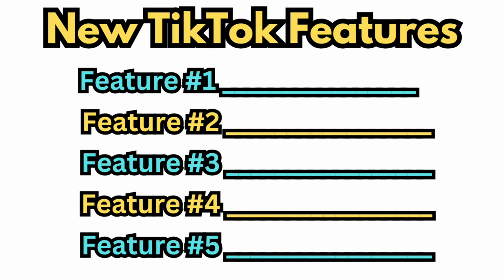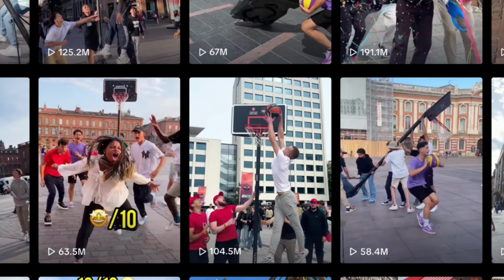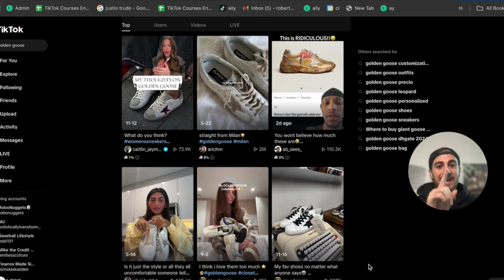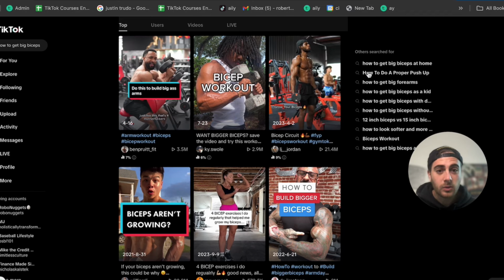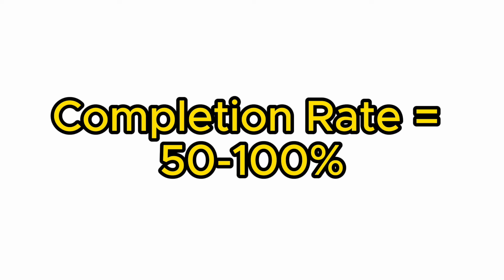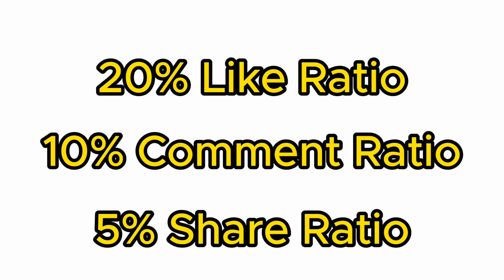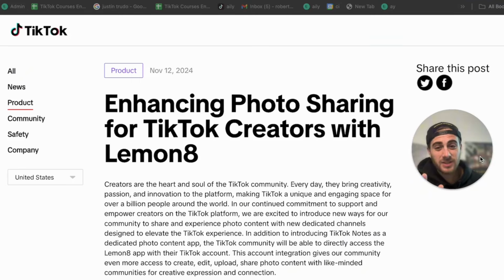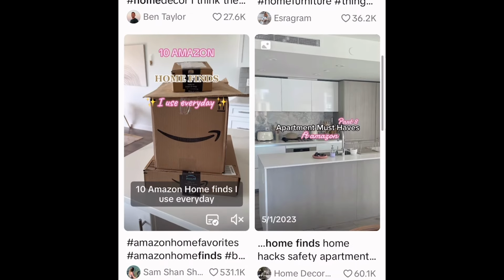How To Go Viral on TikTok in 2025 (LATEST ALGORITHM UPDATE)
This video shows you how to go viral on TikTok in 2025. If you want to learn how to go viral on Tiktok fast without that many followers this video is for you.

Register for the TikTok Mentorship Program and grow on TikTok GUARANTEED (LIMITED SPOTS)

Get VidIQ For $1 for 30 days (BEST AI TOOLS FOR YOUTUBERS)